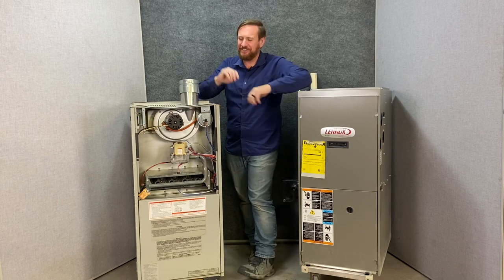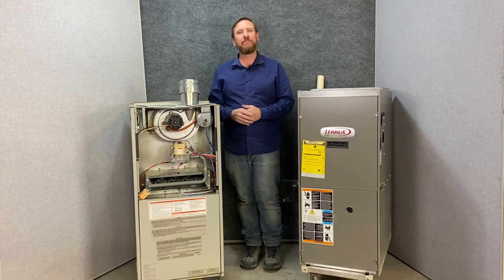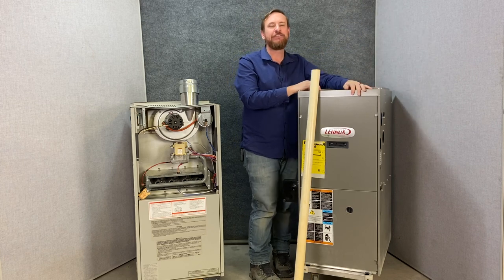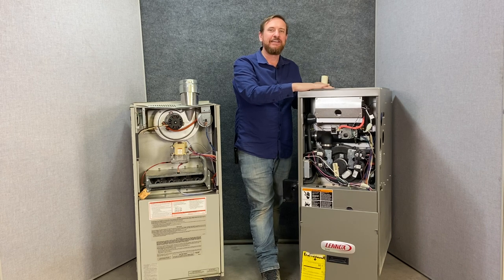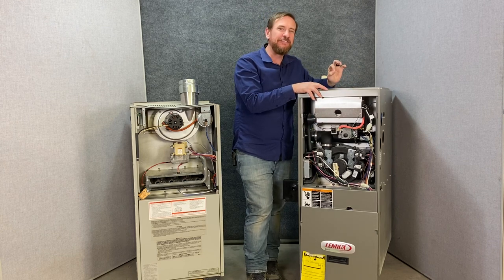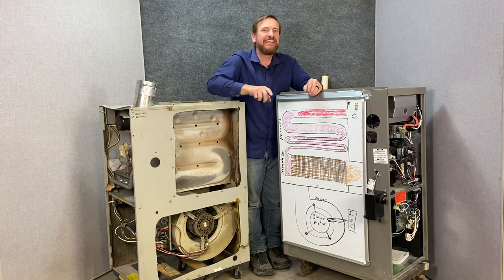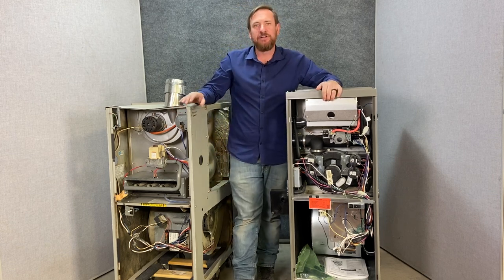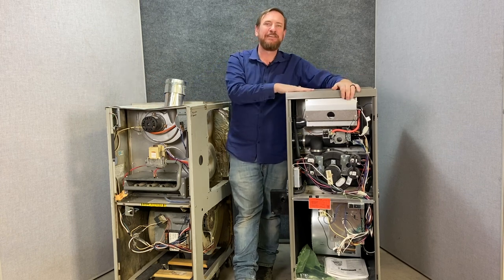80% vs 90%+ Condensing Furnace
A comparison between an 80% AFUE and a 90% plus condensing furnace.